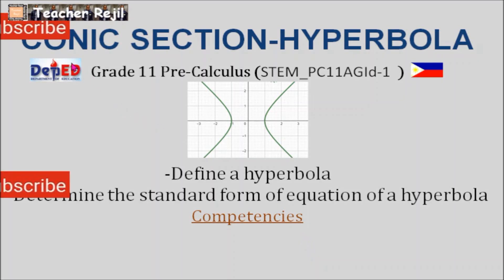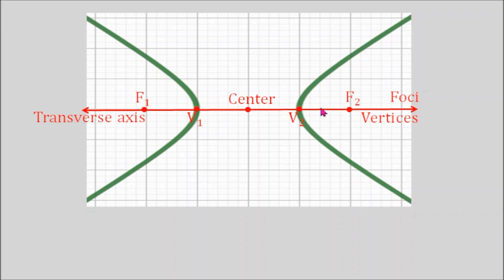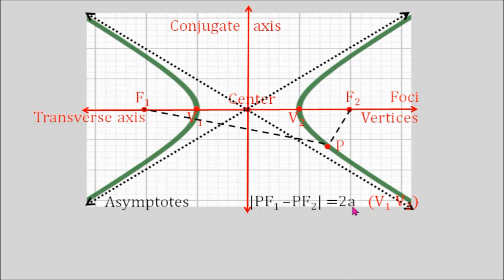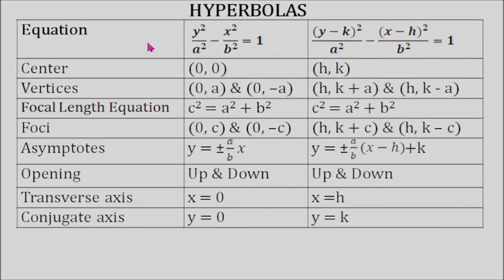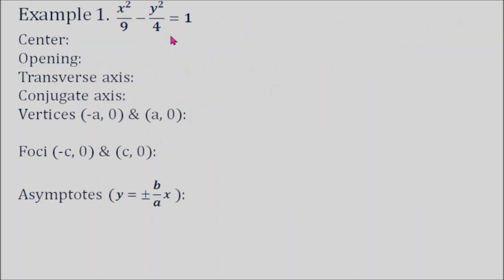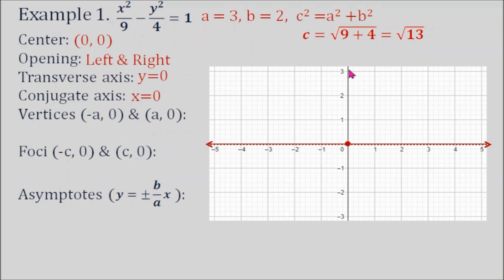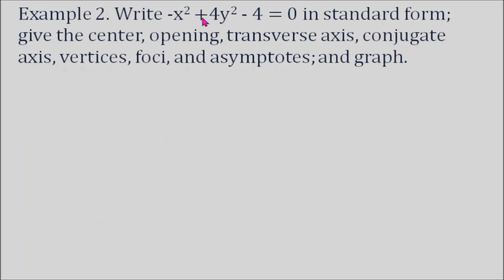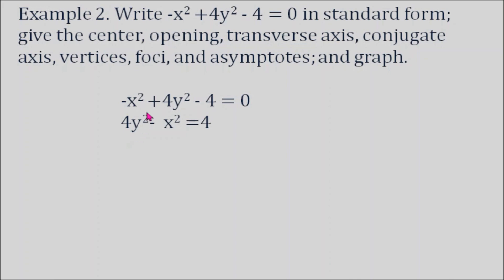Grade 11- Pre-Calculus (Conic Section - Hyperbola)